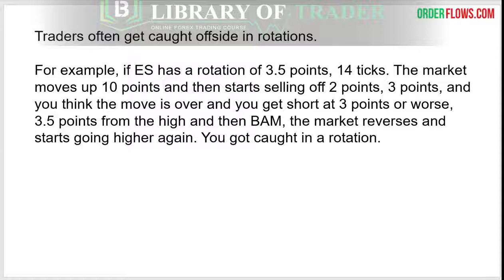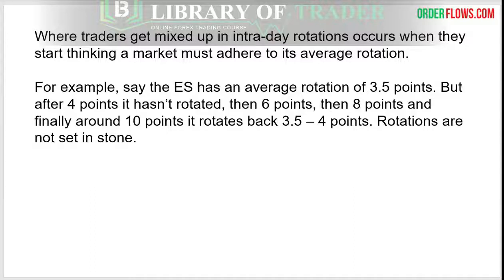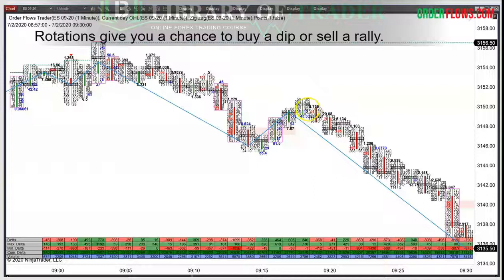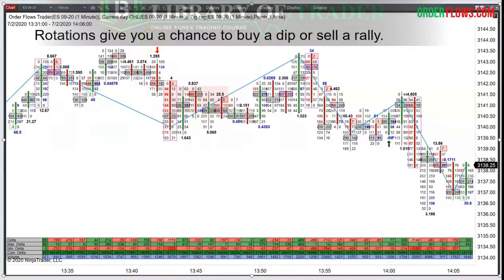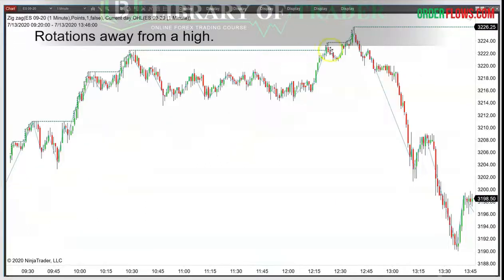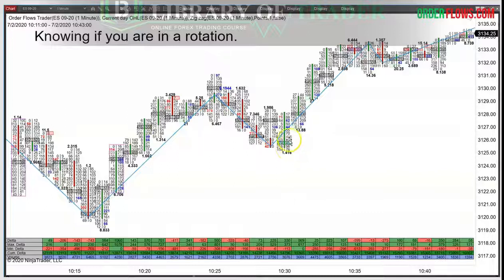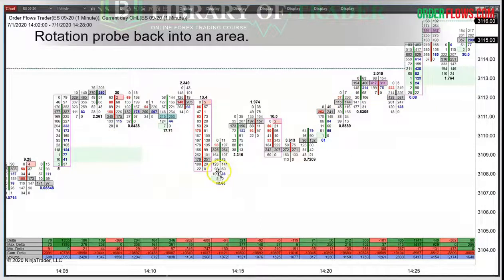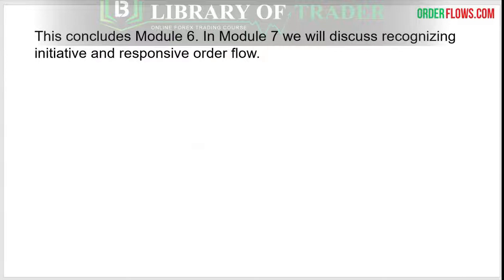۱۷ اکتبر ۲۰۲۲